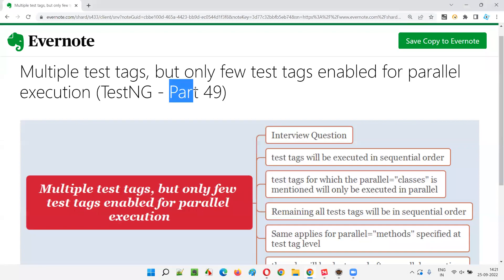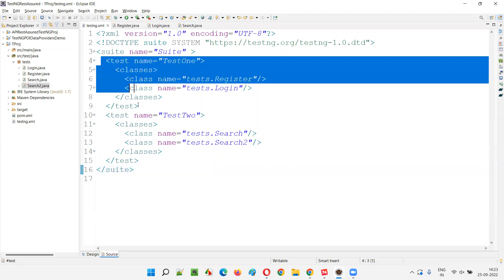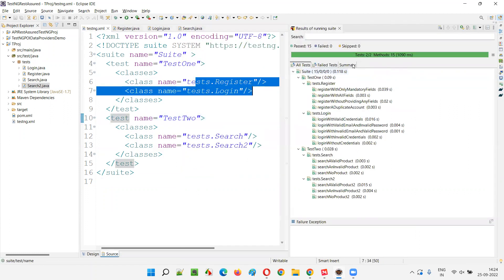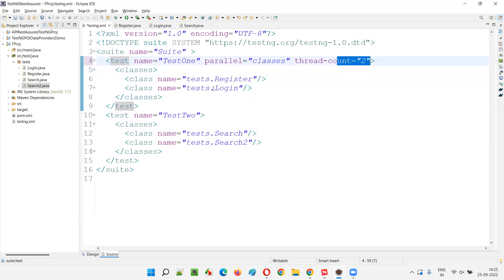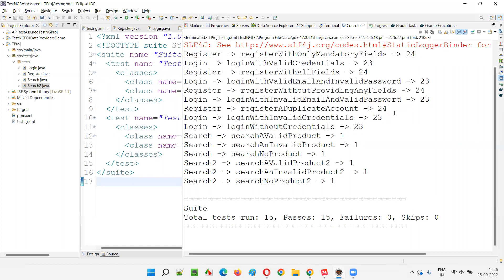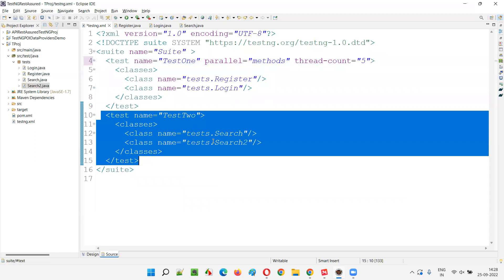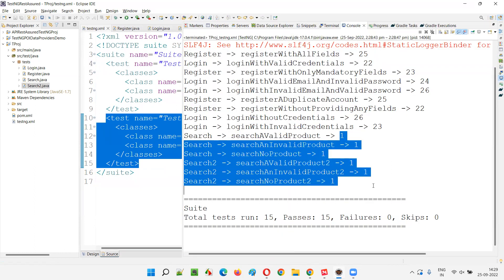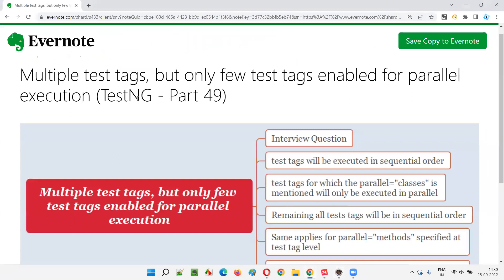Multiple test tags, but only few test tags enabled for parallel execution (TestNG - Part 49)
In this session, I have practically demonstrated Multiple test tags, but only few test tags enabled for parallel execution in TestNG